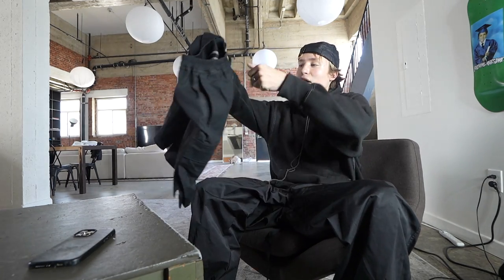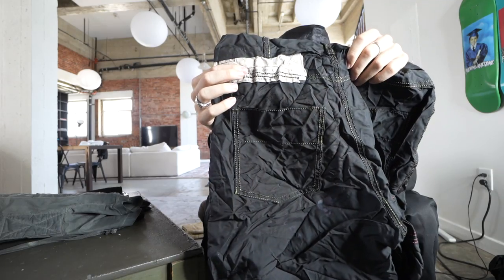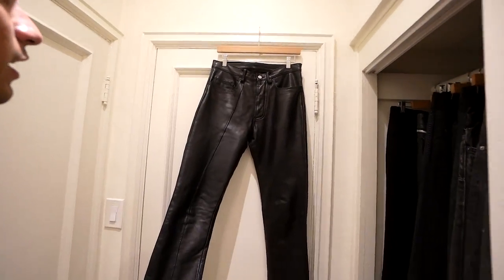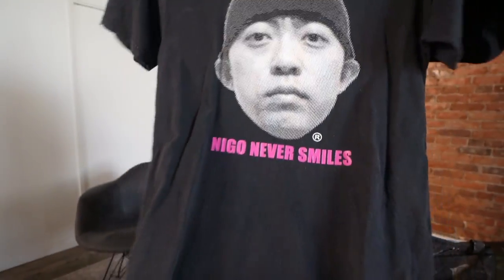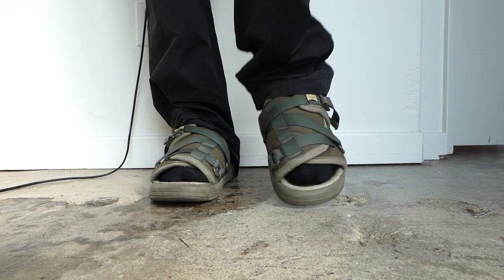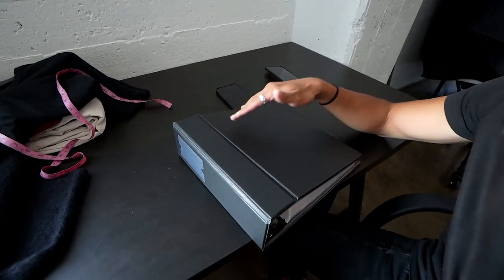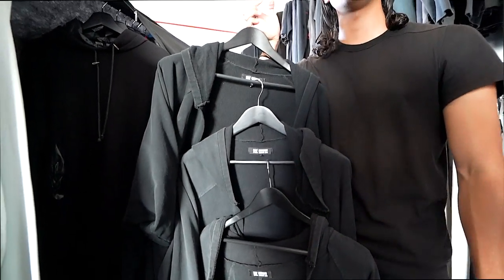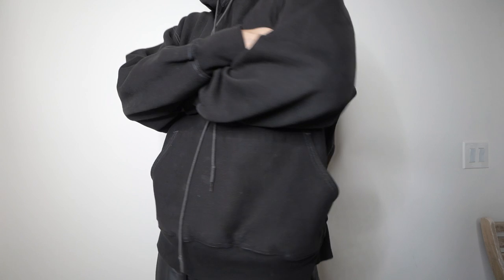My Most Worn Clothes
Hello all today we talk about our most worn clothing and shoes along with our clothing essentials.

Brands featured are: rick owens, 11 by bbs, kanghyuk, raf simons, maison martin margiela, balenciaga, stussy, levis, visvim, salomon, jacov, alexander McQueen, unsound rags, helmut lang, acronym, and more!